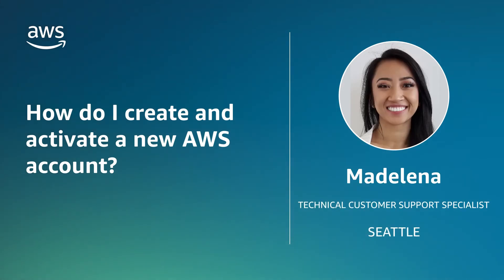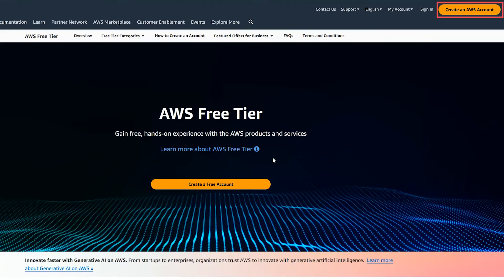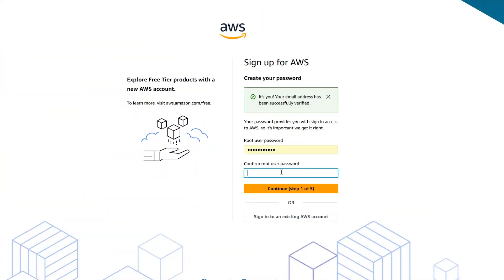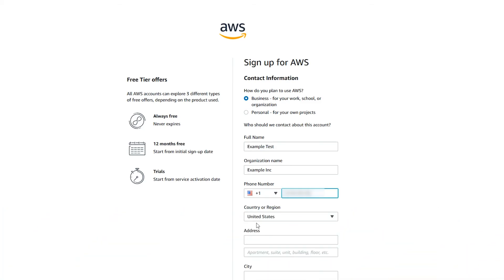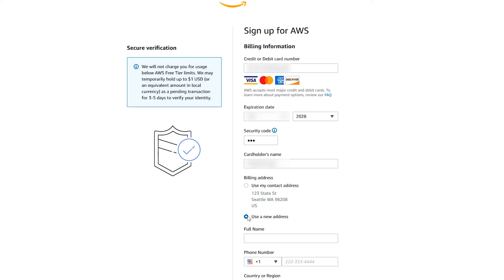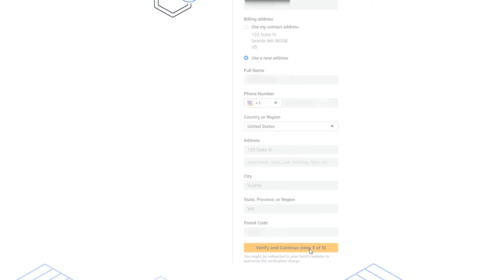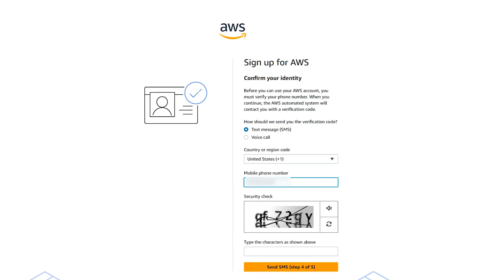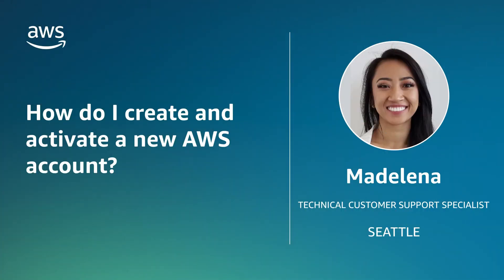How do I create and activate a new AWS account?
Skip directly to the demo: 0:17

For more details on this topic, see the Knowledge Center article associated with this video

Madelena shows you how to create and activate a new AWS account.